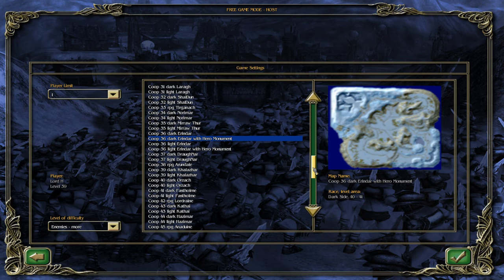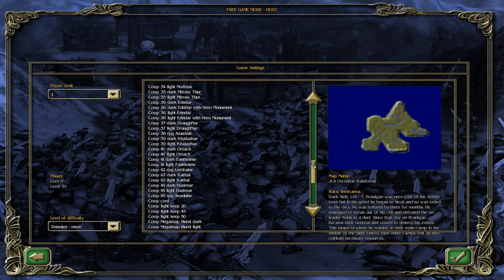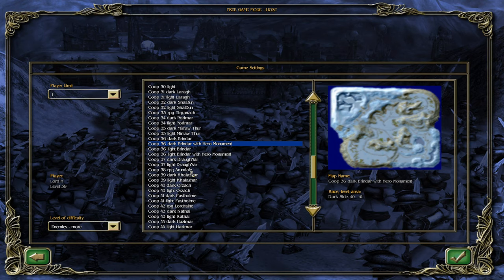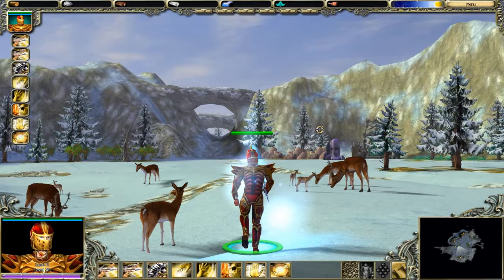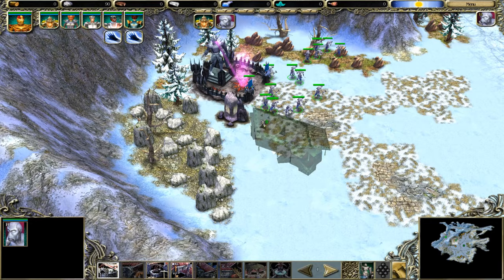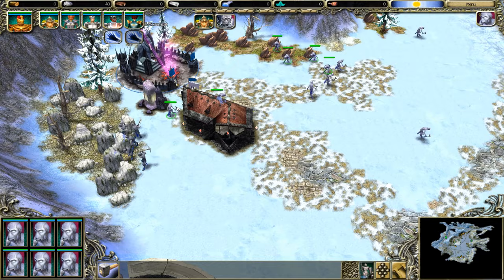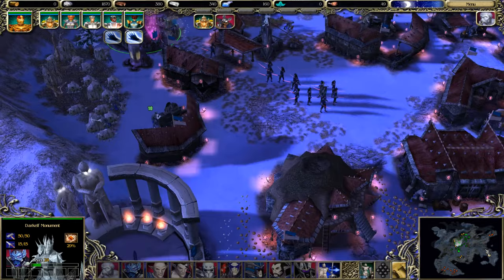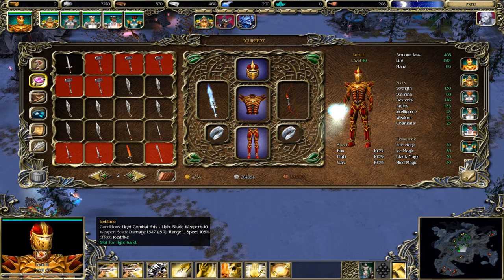SpellForce: Free Game Mode Episode 49 - Erindar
Here's the modded Light/Dark maps in case you're interested but they're a bit different from this video: